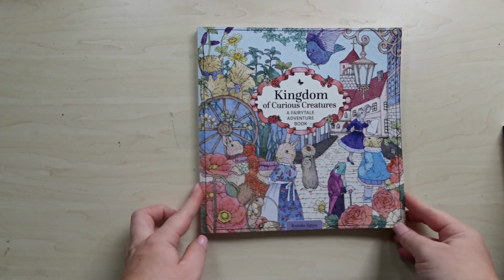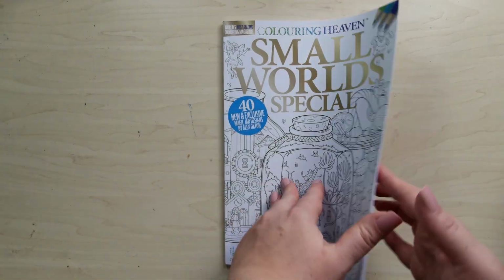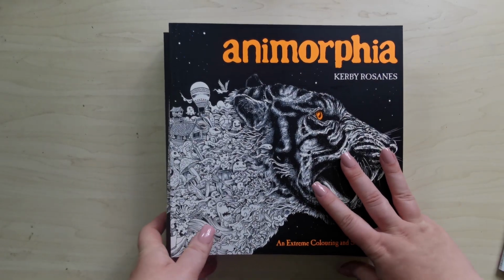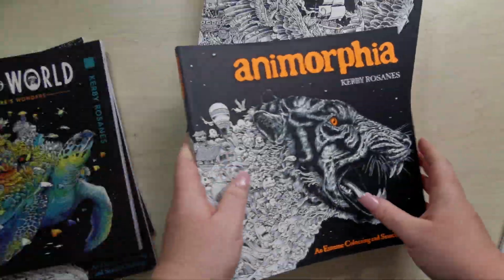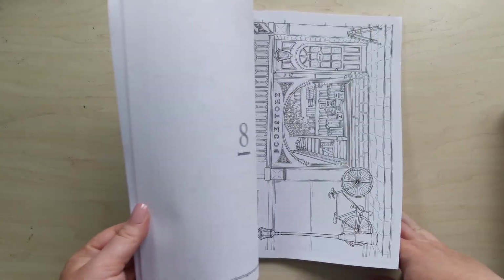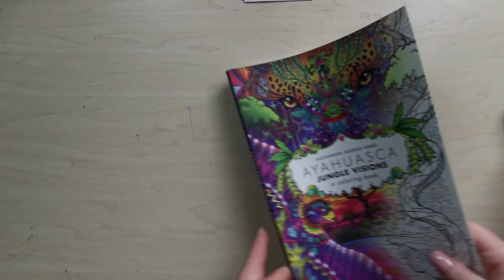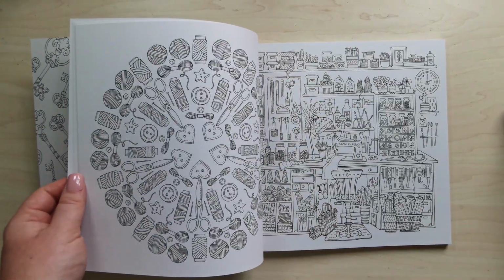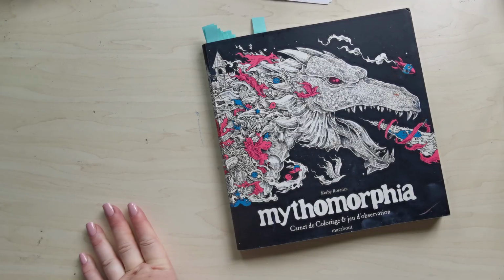Adult Coloring Book Collection!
Come have a wee peak at my adult colouring book collection! Watch as I flip through all my color books!

Social

ALLJArt is all about becoming professional artists we want to be. In sharing my raw, honest art endeavours, through studio vlogs, exploring gouache, art topic discussions, mistakes and successes, I hope to create a community of artists who are willing to share their experiences,  encourage each other and grow together.

Please feel free to leave me any suggestions on what you want to see, whether it be the type of video or if you want me to draw/paint a certain subject or use a certain medium/brand. Let's grow this community and grow our art together!

Come with me as I share a coloring book flip through of some of my favorite books! I will show you both finished pages and the blank designs. Let me know what books you like the best in the comments, and if you enjoy coloring for adults**!